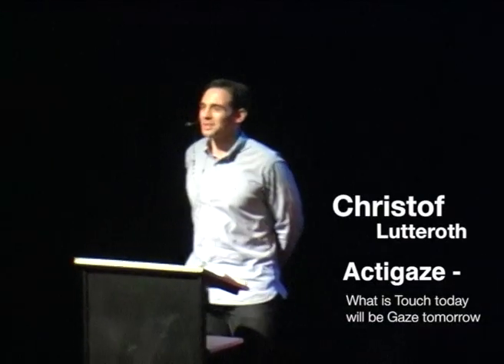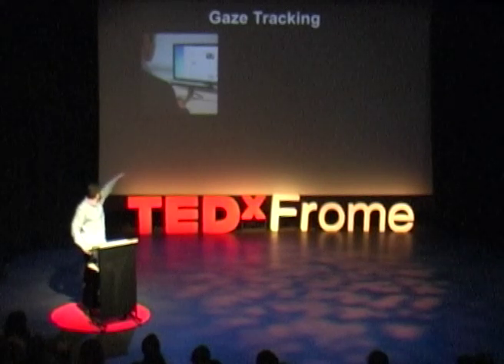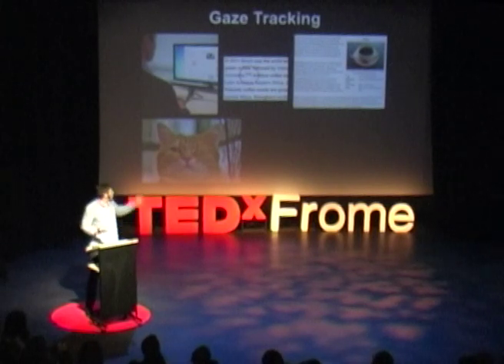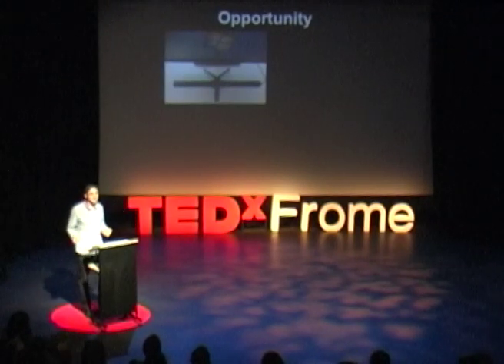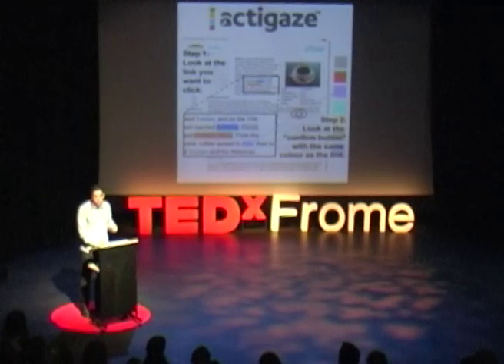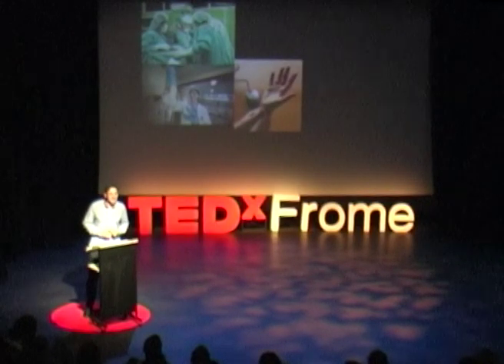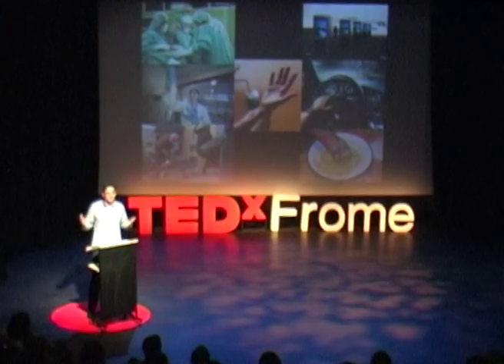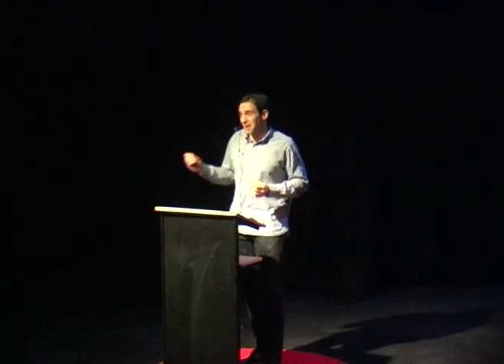Actigaze – what is touch today will be gaze tomorrow | Christof Lutteroth | TEDxFrome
Eye gaze trackers, which can track where you are looking at on a screen, are slowly entering the mainstream. In a few years all electronic devices with a camera will be able to track your gaze. This will change the way we interact with technology, similar to the way touch screens did a few years ago. This talk introduces a new eye gaze technology – Actigaze – which allows you to click with your eyes with a speed and accuracy close to that of the mouse. Imagine you could browse the web while washing the dishes, without even touching your tablet or phone. Actigaze could transform the way we interact with electronic devices.

Christof Lutteroth is a lecturer at the University of Bath, specializing in the field of Human-Computer Interaction. Originally from Germany, Christof did a PhD at the University of Auckland, New Zealand, in 2008. After being a lecturer in Auckland until mid-2016, he moved to Bath where he is working on gaze user interfaces and virtual reality.